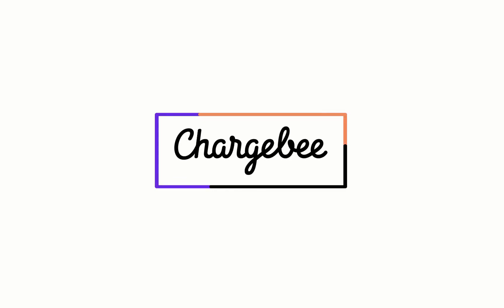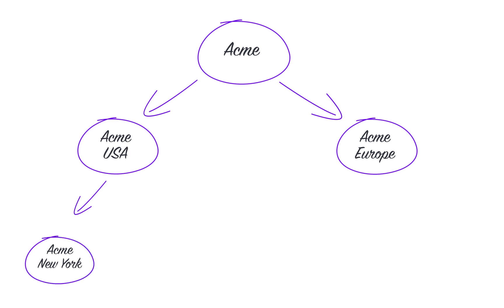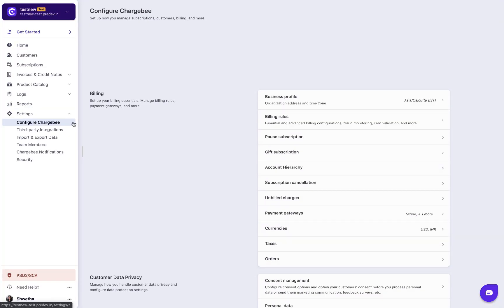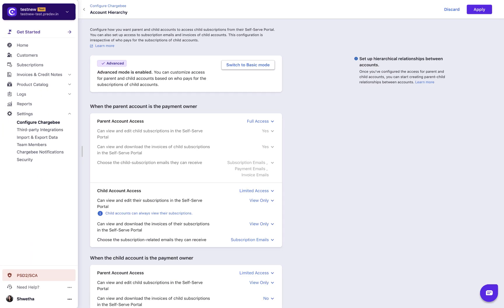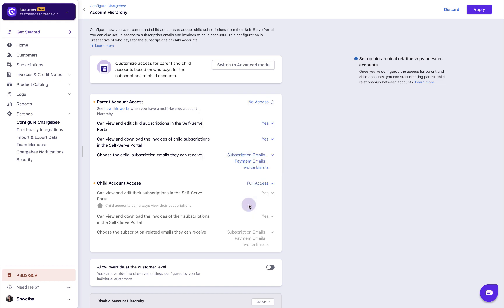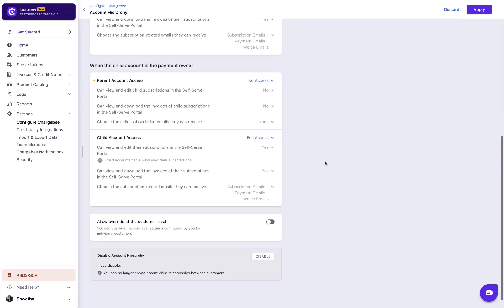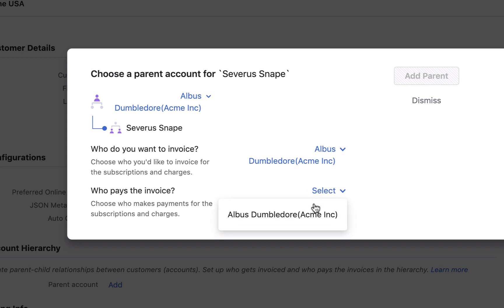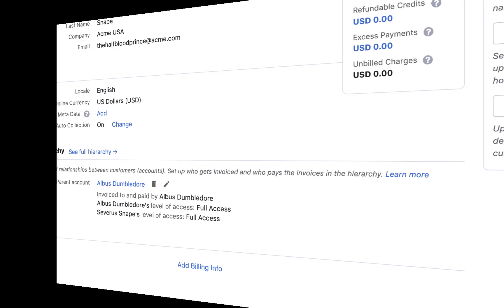Account Hierarchy in Chargebee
Account hierarchy is a way of structuring a complex organization into a simple parent-child relationship, generally used to break down locations, departments, or any other function of the company. Watch this video to learn about establishing parent-child relationships using account hierarchy.

Chapters
0:03 Account hierarchy using parent-child relationship
1:19 Establishing account hierarchy